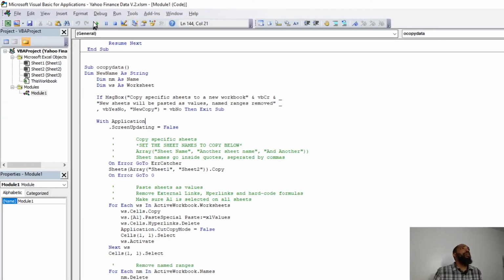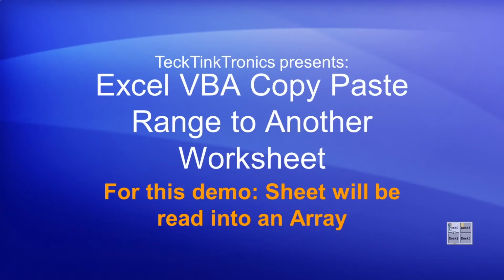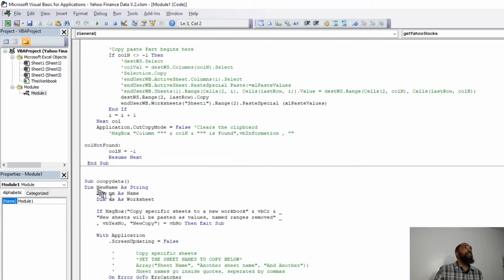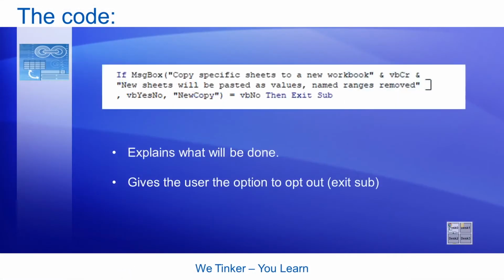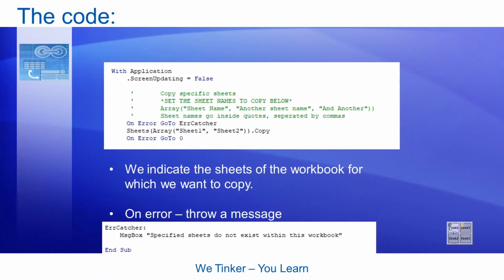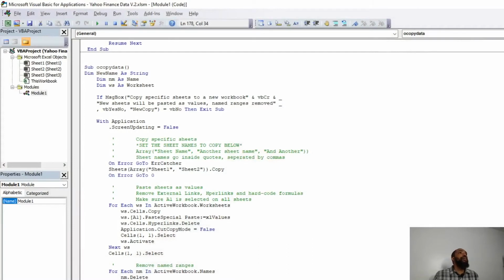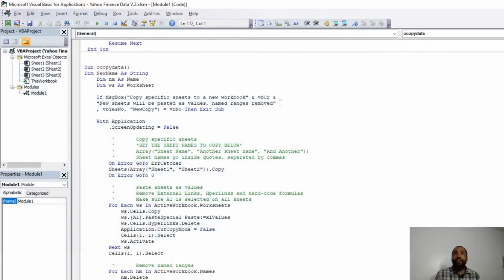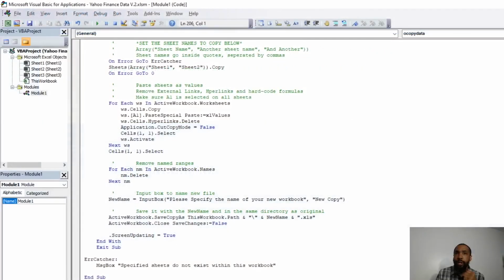Copy Paste Range to Another Worksheet 🏻 Vba Macro To Copy Data to Another Workbook In Excel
In order to learn about how to move data from one sheet to another in vba, you must check this out.  I was going to use a range but I found it faster just using an array and pasting that data to a new workbook.

This video is showing how to move data from one sheet to another in vba   but also try to cover the following subject:
-copy data from one sheet to another
-how to copy data to another workbook

If you wish to learn more about vba macro to copy data from another workbook in excel I suggest you to look into our other videos